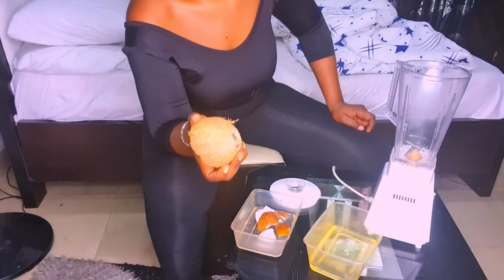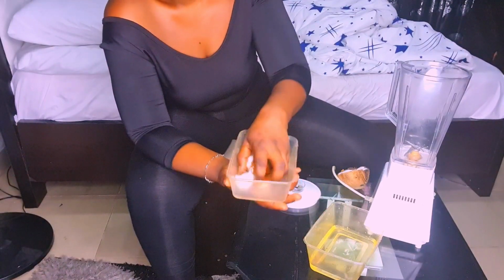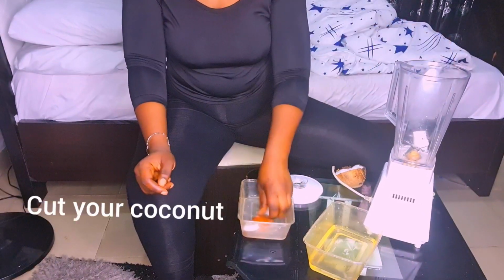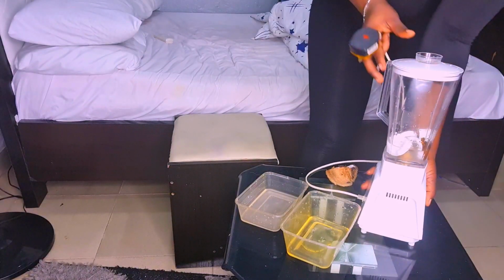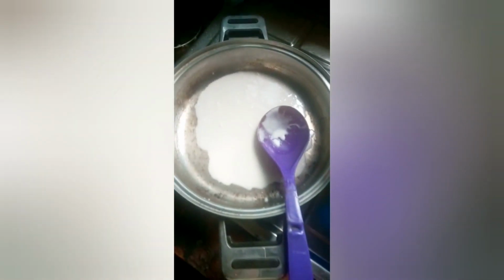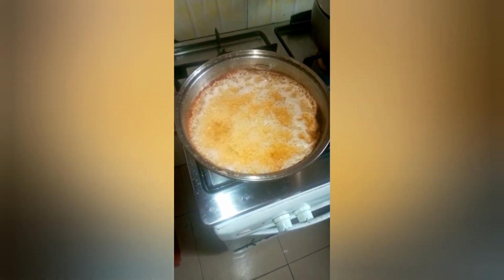How to Make Original Coconut Oil Naturally at Home. ~by Victoria Vick.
This video shows practical and step by step easy ways to make coconut oil in the comfort of your home. watch to the end cos each has a procedure.